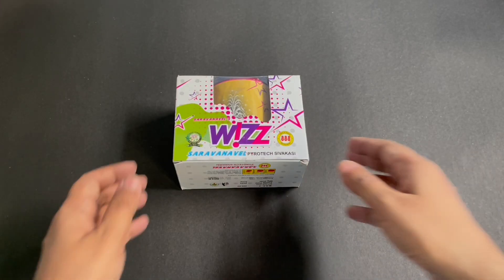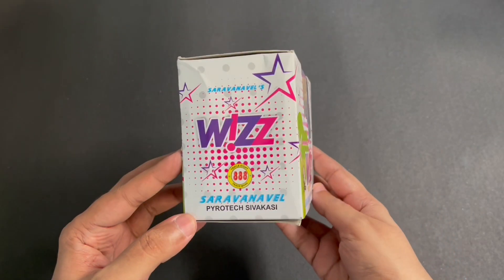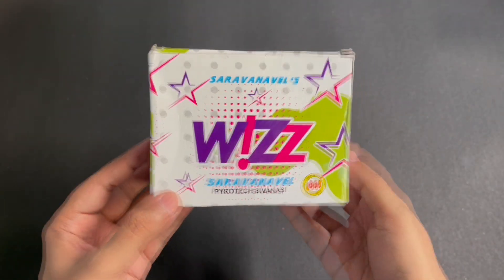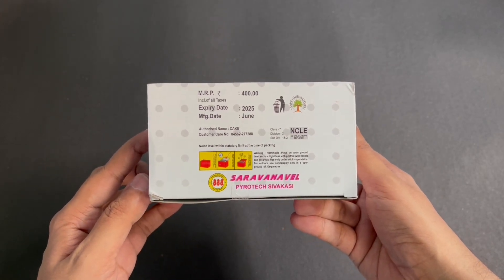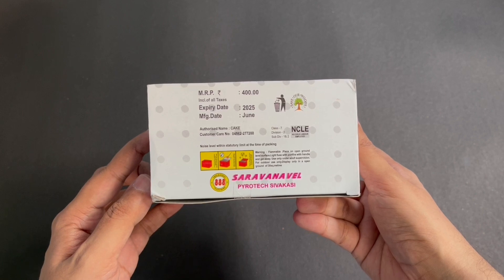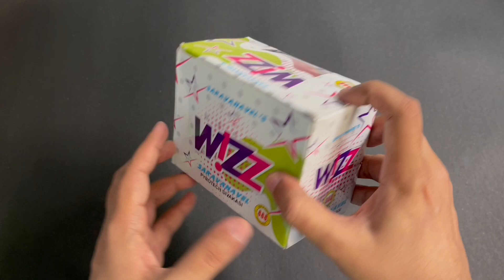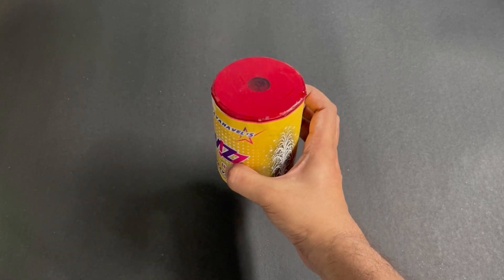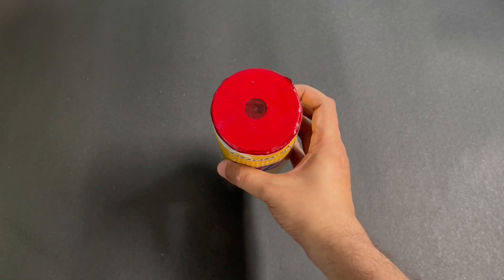Saravanavel’s Wizz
This Saravanavel’s Wizz is quite cracking and sparkling. It costs ₹300 around $4.

Bought Saravanavel’s Wizz from Local Store